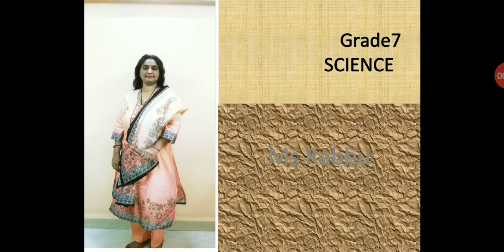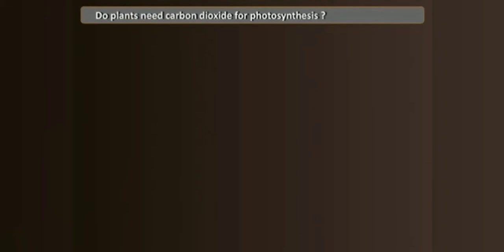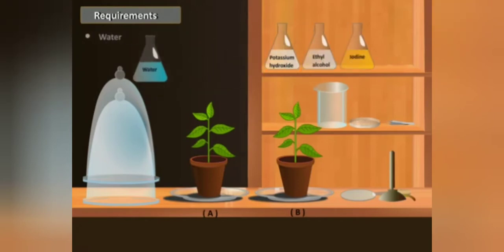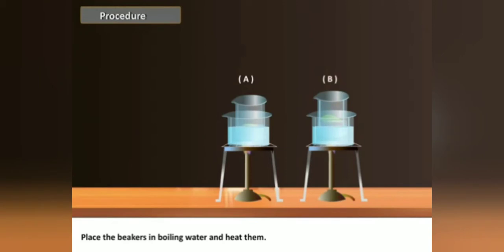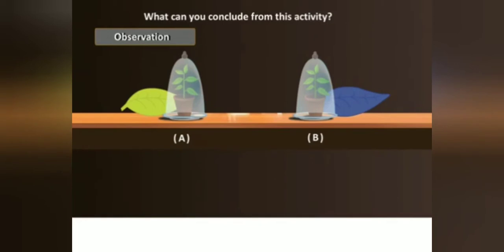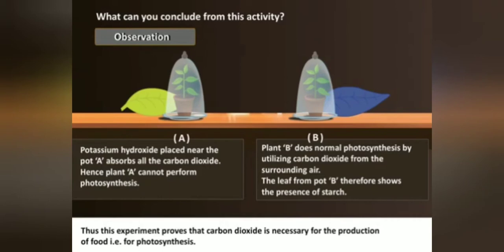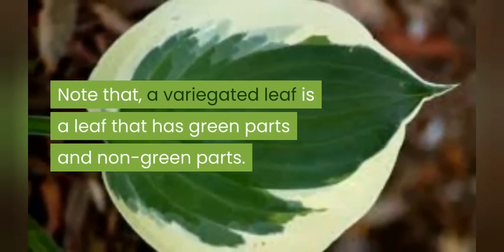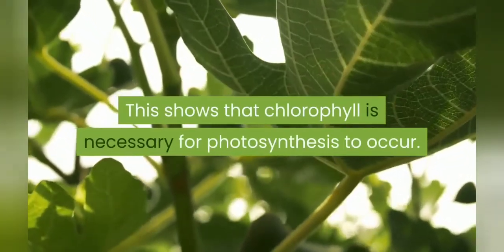RS/grade 7AB/Science/Activity demo/Experiment 1 and 2/W5/D4